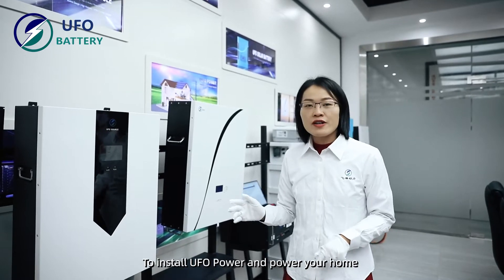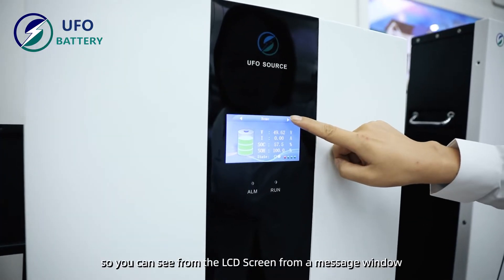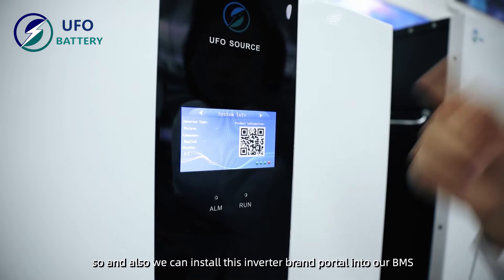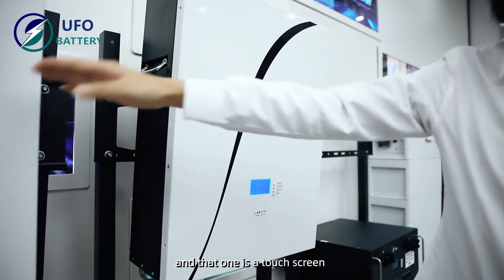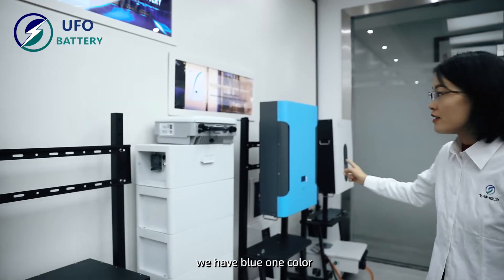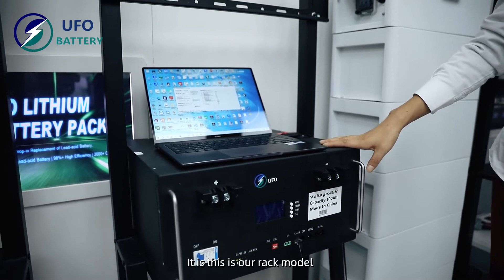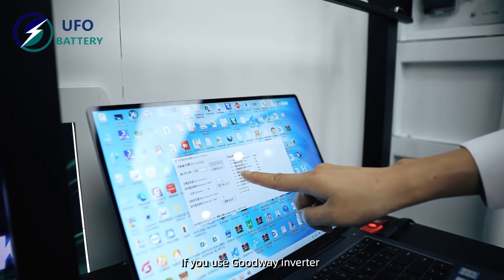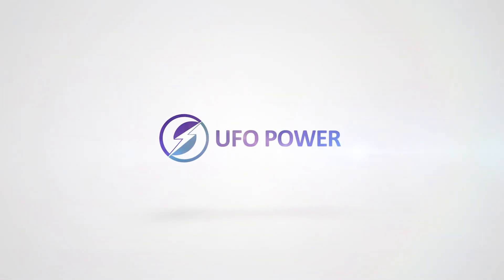UFO POWER Super power saving, Low voltage energy storage system, the best choice for Residential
UFO POWER power your life